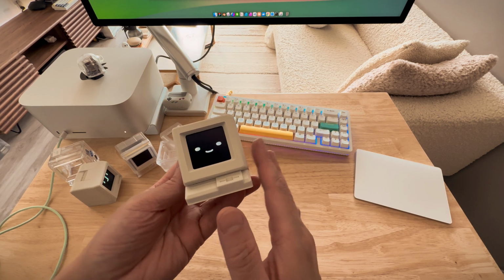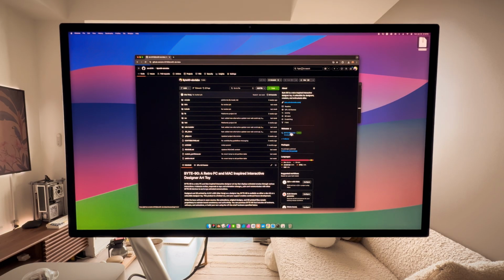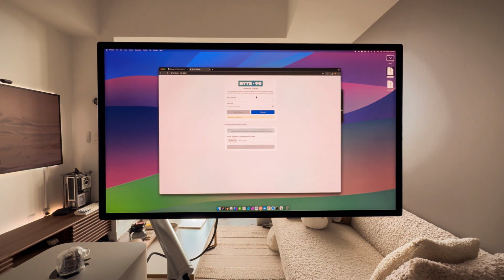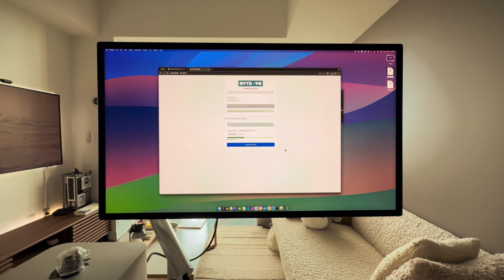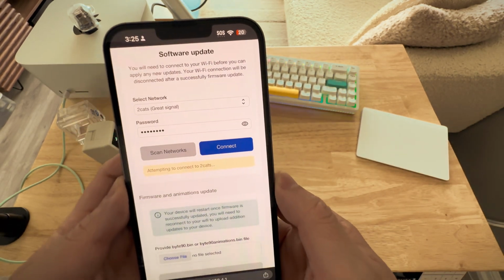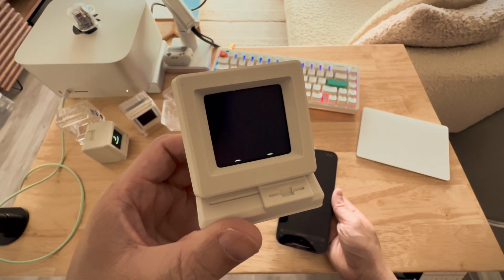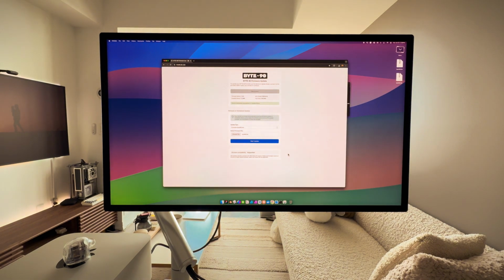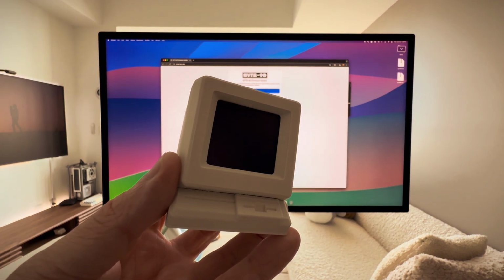BYTE 90 Firmware Update Guide - Install v1.0.3 OTA Updates on Desktop & Mobile!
🎉 Ready to upgrade your BYTE 90? This step-by-step tutorial shows you exactly how to install the latest v1.0.3 firmware using Over-the-Air (OTA) updates on both desktop and mobile devices!

🆕 What's New in v1.0.3:

Dynamic boot screen with firmware version & hardware specs
Enhanced stability and performance improvements

📱 What You'll Learn:
✅ How to connect to BYTE 90's Wi-Fi access point
✅ Step-by-step OTA update process for desktop computers
✅ Mobile device firmware installation walkthrough
✅ A look at the web installer for future udpates

⚠️ Important Notes:

Windows 11 users: Use manual IP assignment or switch to mobile/macOS
Update takes 2-3 minutes - don't disconnect during process

Perfect for BYTE 90 owners, makers, and retro computing enthusiasts!